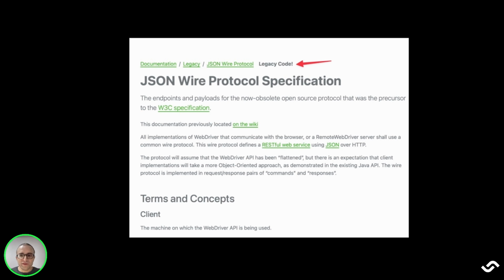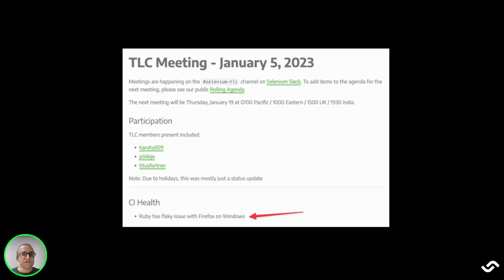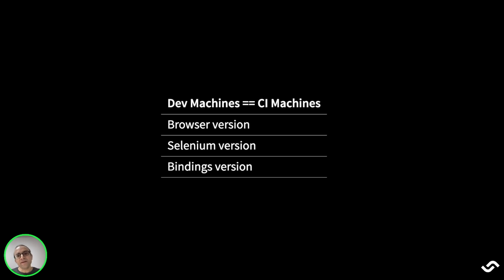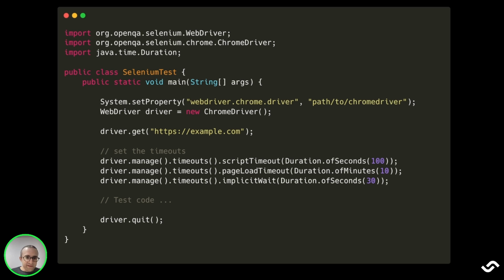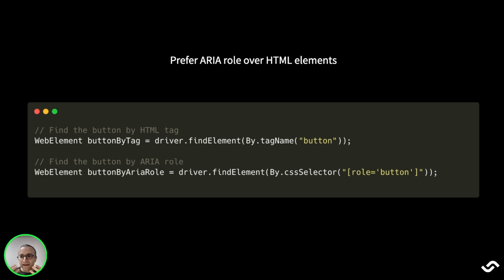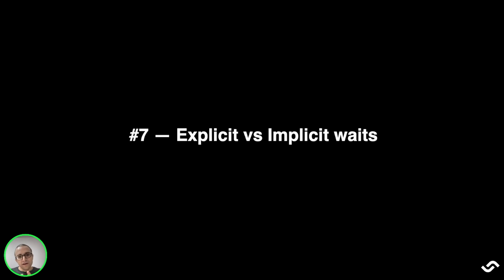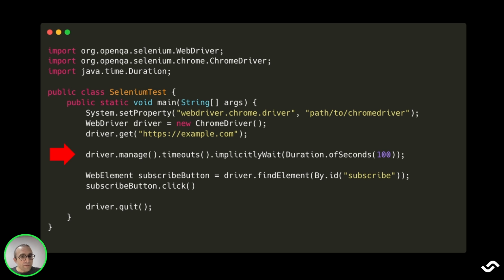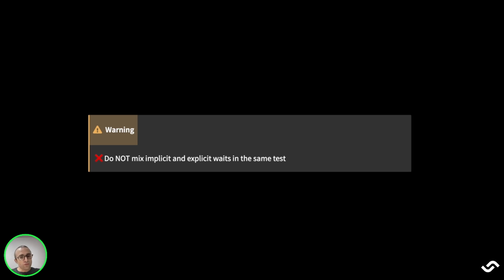Avoiding Flaky Tests in Selenium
👩‍💻 Tired of a Selenium flaky test stopping your deployment? Try these 7 tips to improve your UI and End to end testing using Selenium.

⏰ Timecodes
0:00 Intro
0:27 Tip 1 — Use latest Selenium version
1:23 Tip 2 — Use official Selenium bindings
2:32 Tip 3 — Standardize environments
3:02 Tip 4 — Configure timeouts
3:50 Tip 5 — Use locators
5:00 Tip 6 — How to handle spinners
5:45 Tip 7 — Implicit vs explicit waits
7:42 Outro